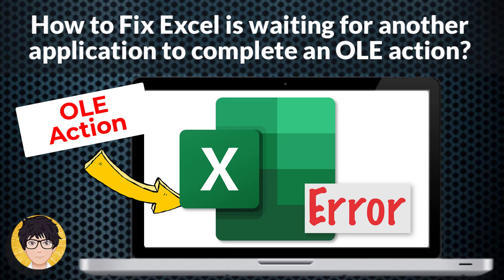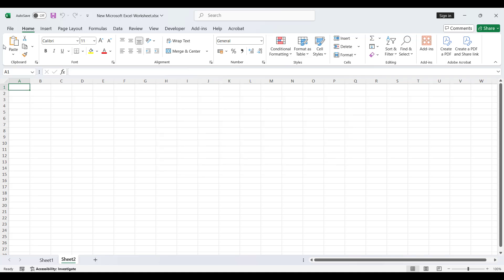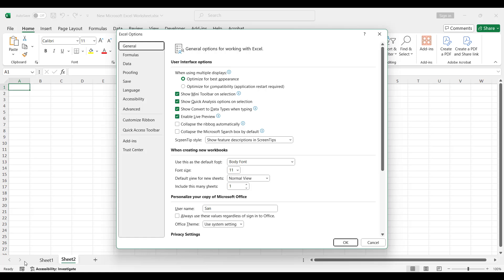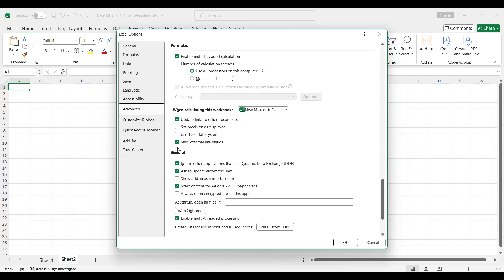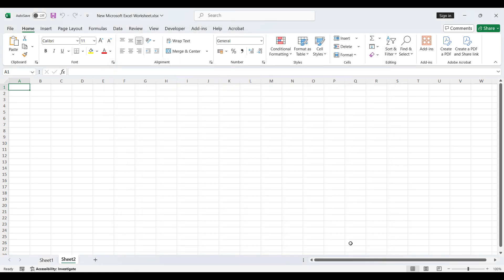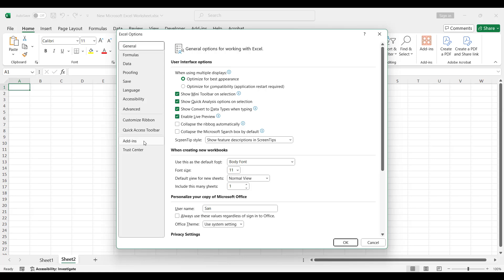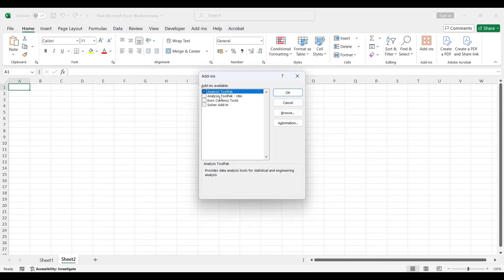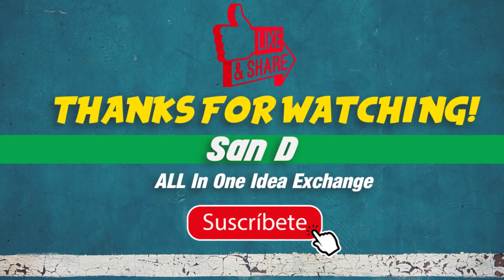How to Fix Excel is waiting for another application to complete an OLE action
Microsoft Excel : OLE action error
Microsoft Excel : waiting for an OLE action to finish
Microsoft Excel : To stop an OLE action
Microsoft Excel : Excel is Waiting for Another Application
Microsoft Excel : Microsoft Excel is waiting for another application to complete      [Tutorial]